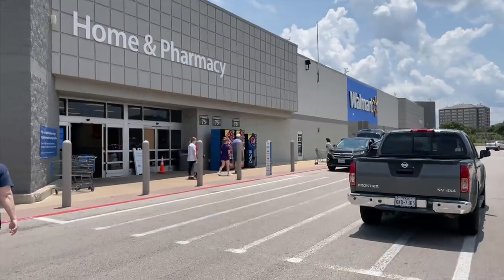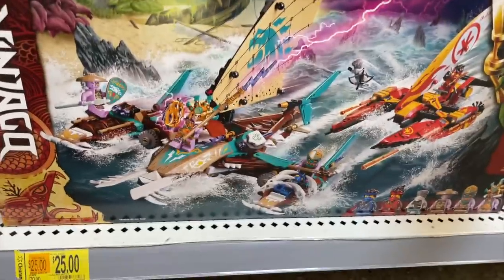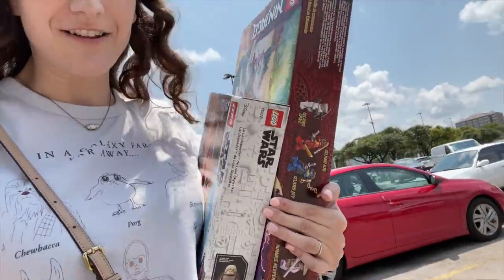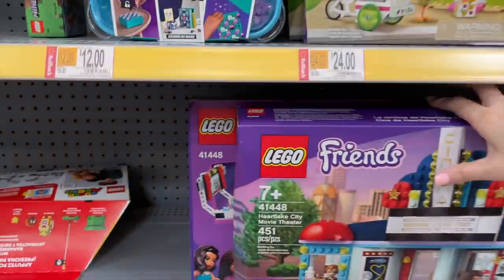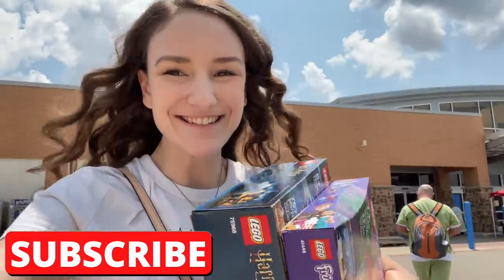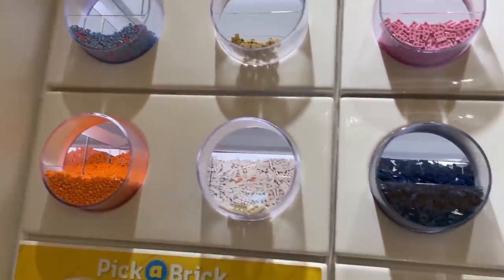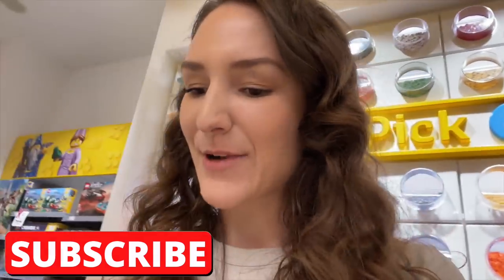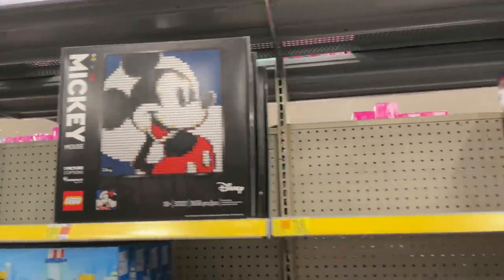BUYING MY FIRST NINJAGO SET (70% OFF LEGO CLEARANCE!) | Vlog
I got my first LEGO Ninjago set!! Is this the start to falling down the Ninjago rabbit hole?

I've always been so impressed by LEGO Ninjago sets but never actually committed to purchasing one. However, Walmart has some INSANE deals right now for clearance season and I couldn't say no to this one.

If you live near a Walmart (or multiple Walmarts), make sure to check out the LEGO aisles! There are some really good deals going on right now.

Chapters:
00:00 What's the plan?
01:10 Walmart #1
03:06 My FIRST NINJAGO SET!!
04:09 Walmart #2
06:19 What I Bought!
07:06 LEGO Store
09:27 Walmart #3
11:11 This was fun! (Outro)